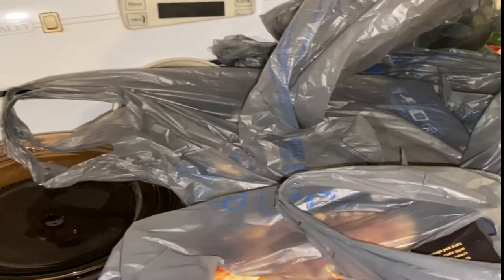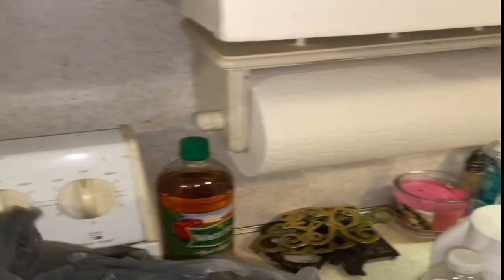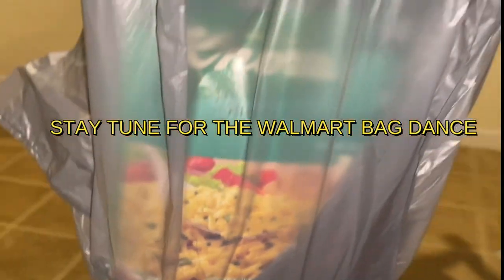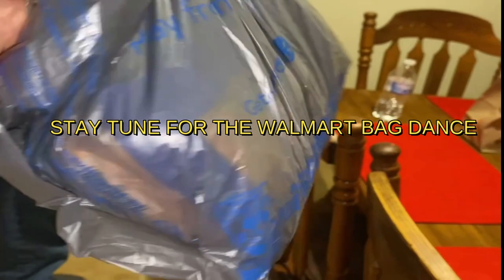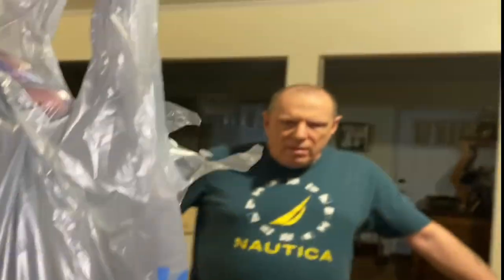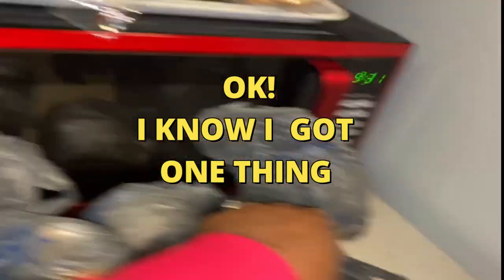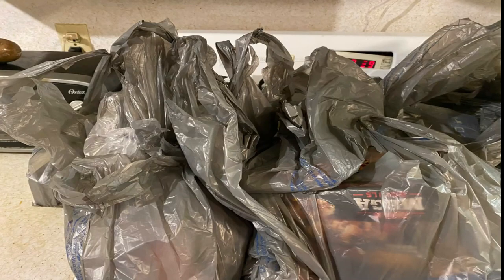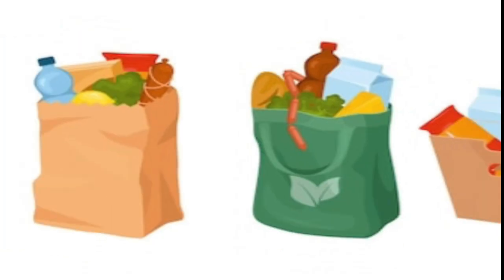Watch This Futuristic Walmart Bag Dance and Be Amazed!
Check your local Walmart for there bag policy change:
Have to many plastic grocery bags Donate them to:  Mats for a mission at 55 S.  View Drive Depew, NY 14043.  They make sleeping mat for the homeless.